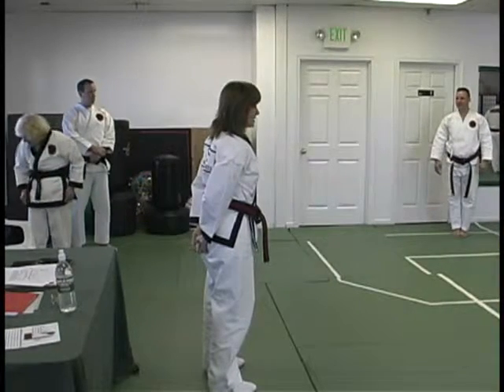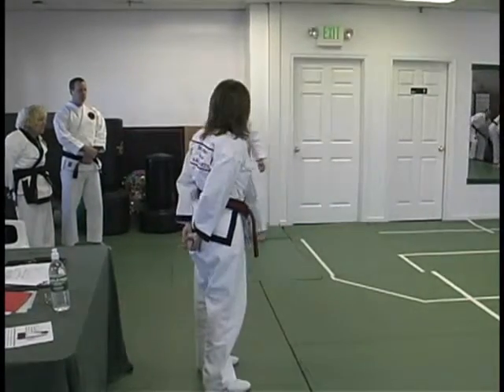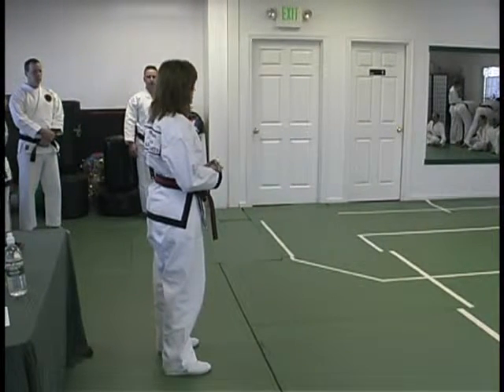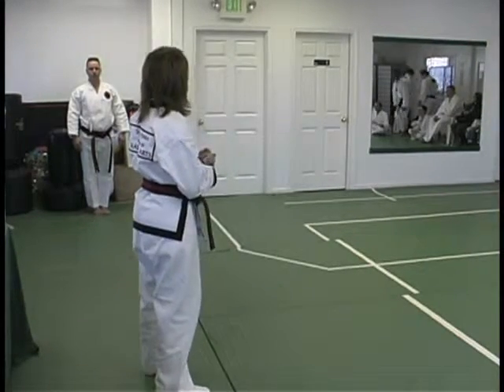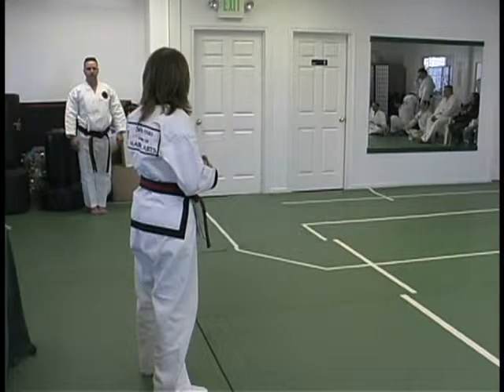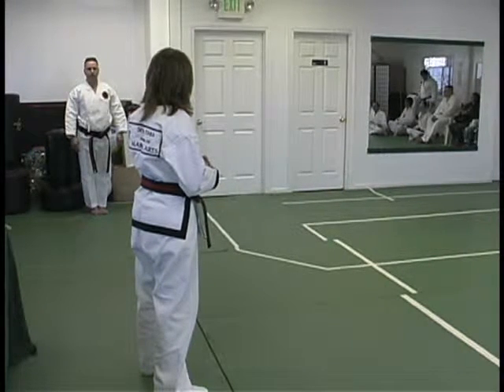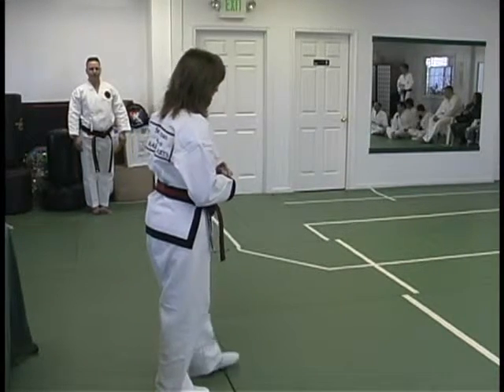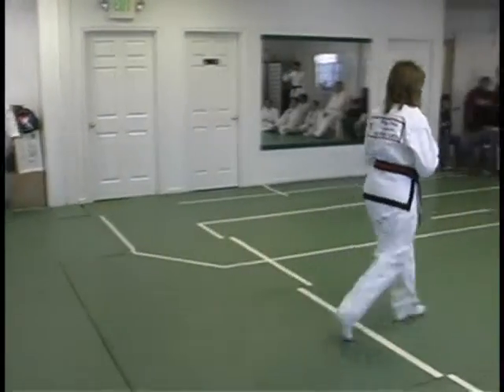Sei Shan Form by Kwan Jang Nym Burke Santos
Kwan Jang Nym Burke Santos performs 4th Degree Form Sei Shan as a demonstration in the  November 2006 Seven Stars Martial Arts Association Black Belt Test.

forms study guide